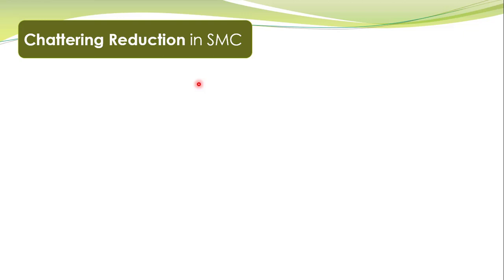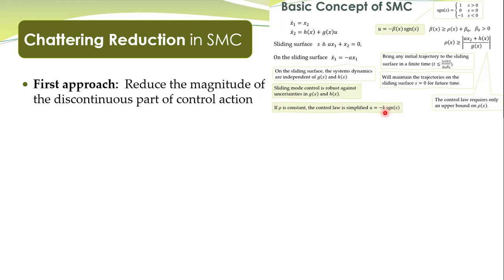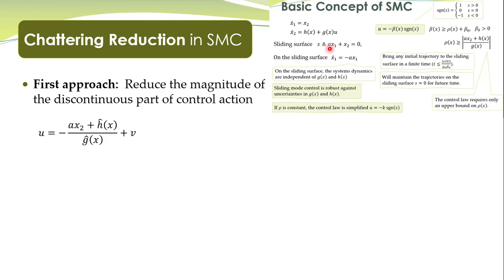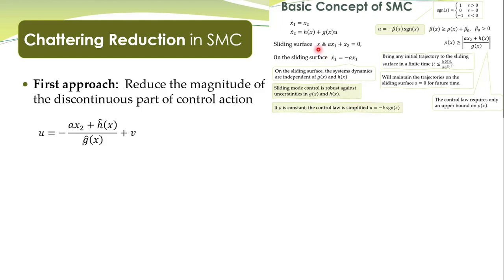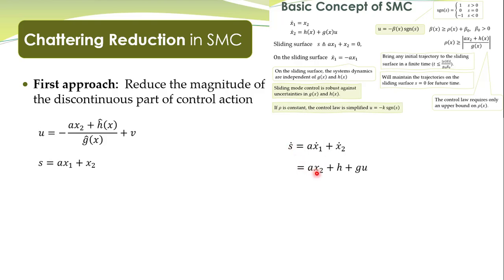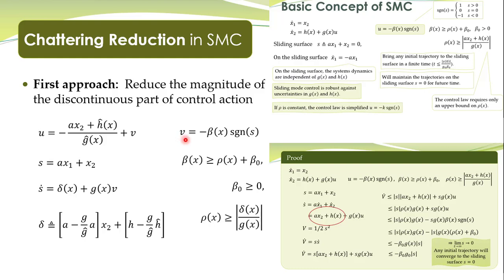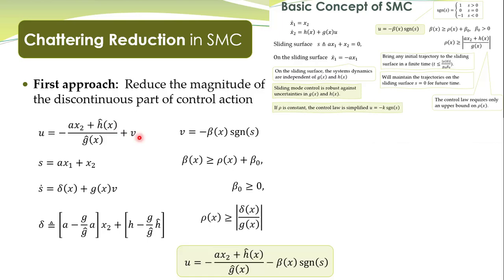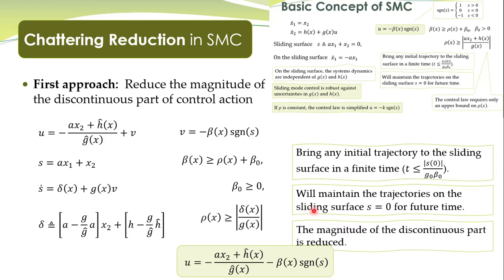NCS - 36a - Chattering Reduction (Approach 1)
Sliding Model Control (SMC) is associated with chattering phenomenon. This lecture explains an approach for reduction of chattering in SMC.